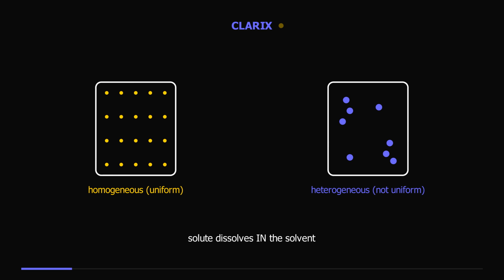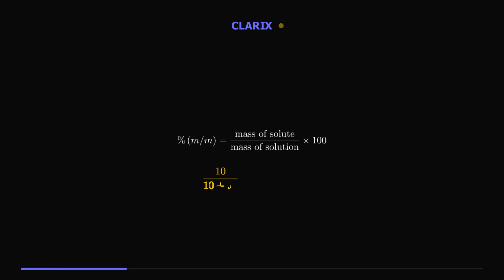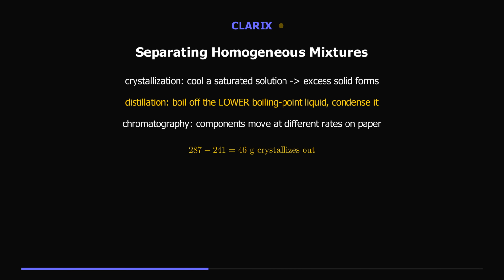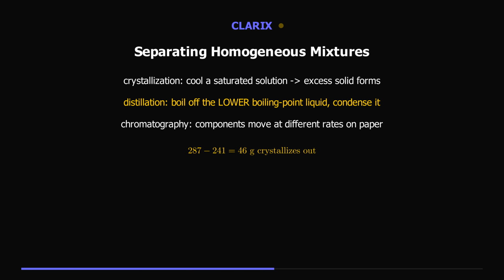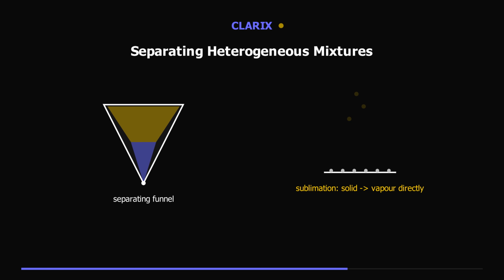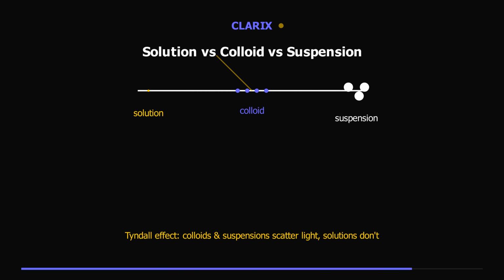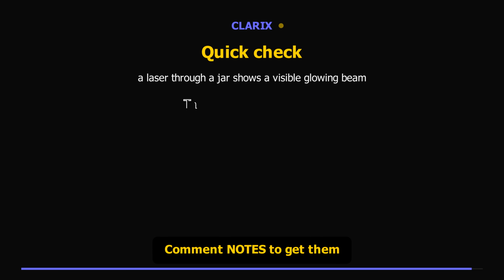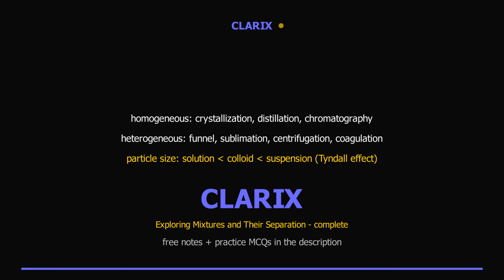Mixtures Class 9 🔥 Separation Methods + Tyndall Effect Explained | Chemistry Ch 5 | Boards 2028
Exploring Mixtures and Their Separation, Class 9 (CBSE Chemistry, Chapter 5) made simple: homogeneous vs heterogeneous mixtures, crystallization, distillation, paper chromatography, separating funnels, sublimation, centrifugation, and the difference between solutions, suspensions, colloids - plus the Tyndall effect.

Free notes + practice MCQs in the description on Clarix.